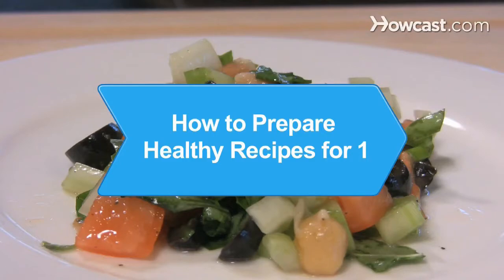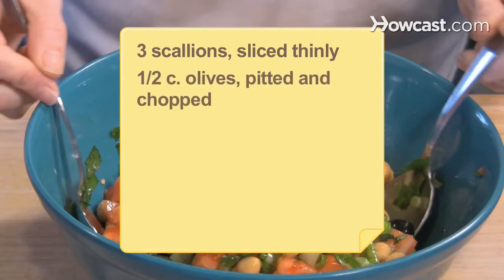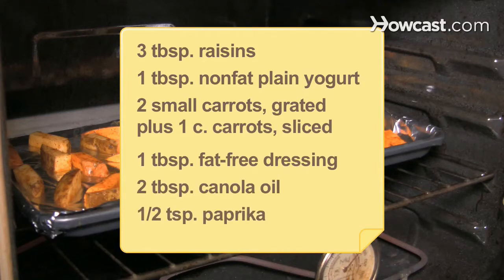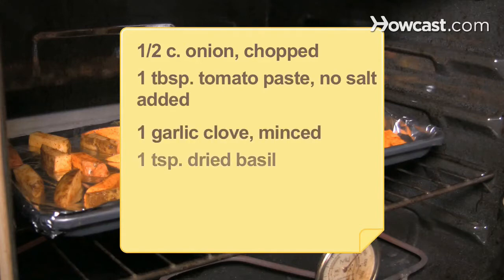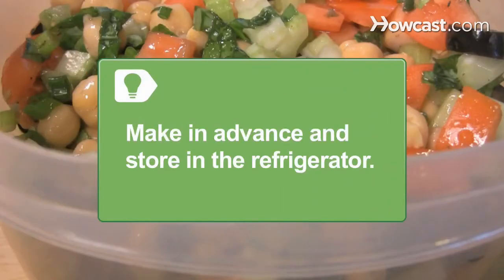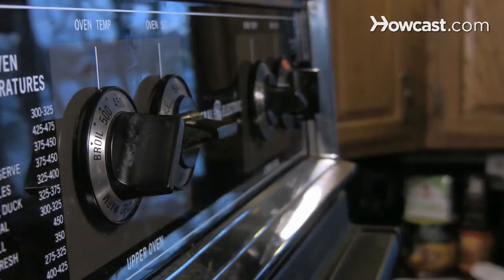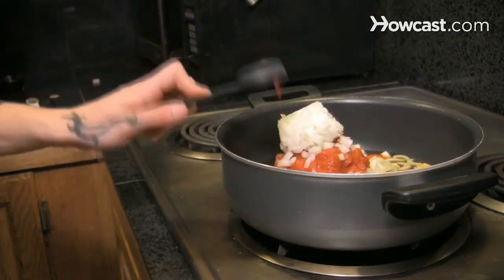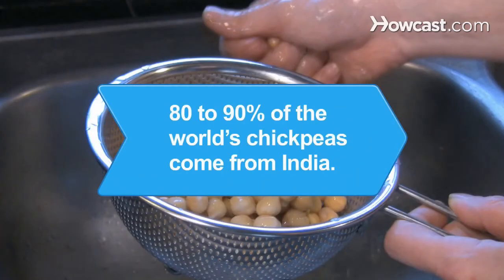How to Prepare Healthy Recipes l Howcast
Preparing something healthy for just yourself to eat can sometimes be tedious and difficult -- if you don't have the right recipes.

Step 1: Make a chickpea salad
Make a chickpea salad. Toss the chickpeas, chopped celery, tomatoes, scallions, olives, olive oil, fresh basil, lemon juice, and 1/8 teaspoon pepper in a large bowl. Serve the salad at room temperature.

Tip
Make the salad in advance and store it in the refrigerator for up to 3 days.

Step 2: Make a raisin and carrot salad
Make a raisin and carrot salad. Mix the raisins, yogurt, grated carrots, and fat-free dressing in a small bowl. Refrigerate for a couple of hours to let the flavors blend, and eat with pita bread or as a side salad.

Step 3: Make oven fries
Make oven fries. Preheat your oven to 450 degrees Fahrenheit. Place the canola oil, paprika, chili powder, and potatoes in a large bowl and toss. Place the fries in a single layer on a baking sheet for 25 to 30 minutes, turning halfway through. Remove them from the oven and sprinkle them with salt.

Step 4: Make turkey tomato stew
Make turkey tomato stew. Add the sliced carrots and celery, chicken broth, canned tomatoes, onion, tomato paste, minced garlic, dried basil, and 1/4 teaspoon pepper in a large pot. Bring it to a boil, reduce heat, and simmer uncovered for 30 minutes. Then add the peas and turkey, and simmer for 15 additional minutes. Divide leftovers into single-serving containers and store in the refrigerator or freezer.

80 to 90 percent of the world's chickpeas come from India.